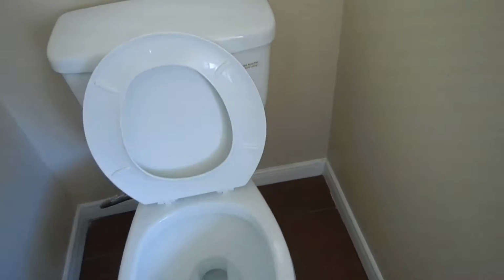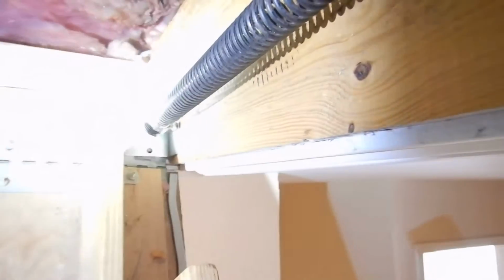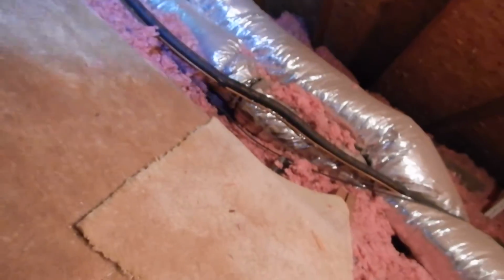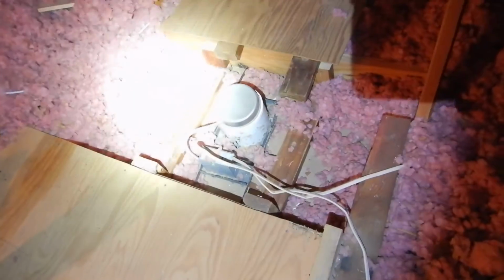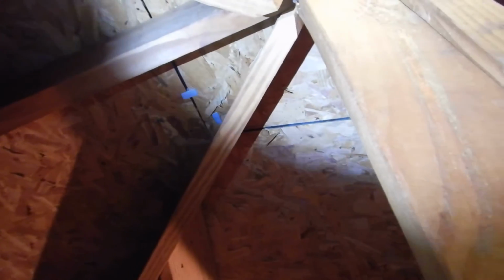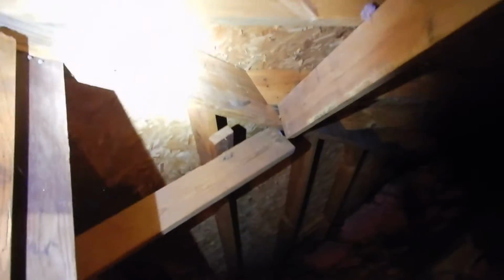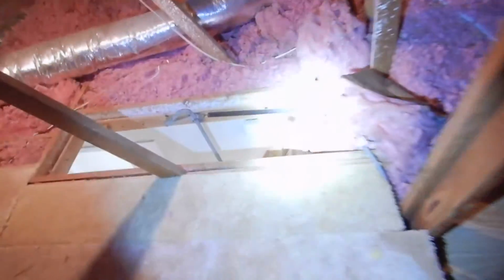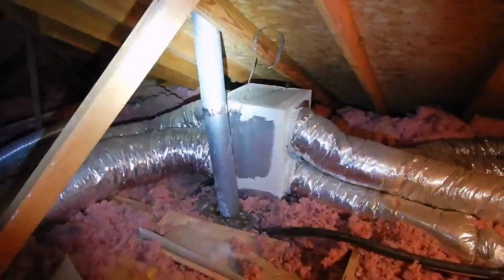1D. 80's Mid-Cities Attic.